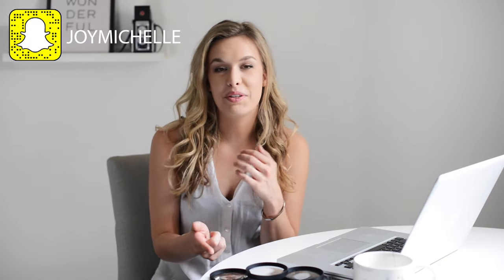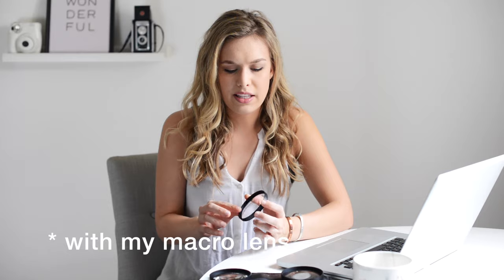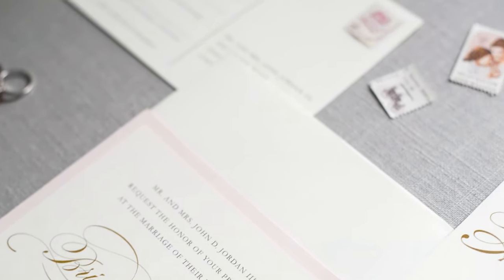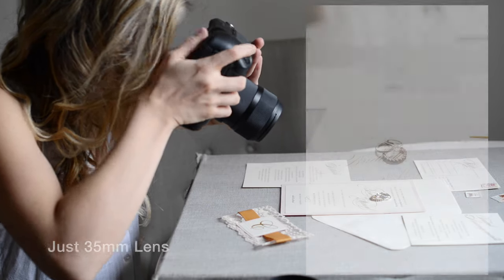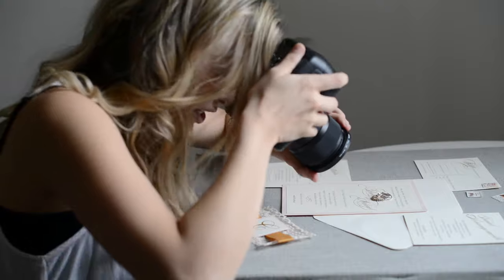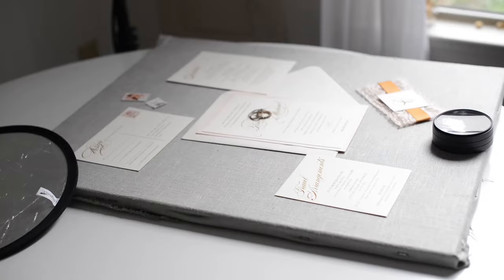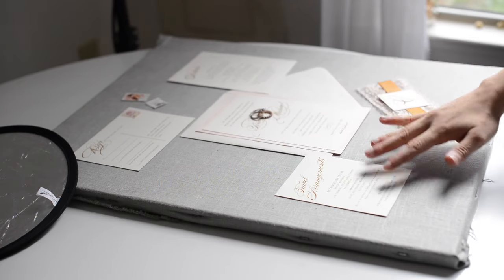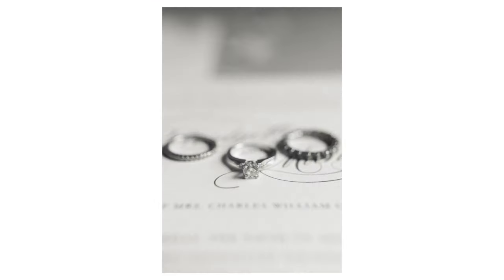How to Use Hoya Close Up Filters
Hey guys! In this video I share how I use the Hoya Close up filters to get macro/detail shots. I have these filters in the 77mm size and they came in a pack of 3 filters: +1 , +2, and +4 magnifications. Have you tried using close up filters for photography before?

The Hoya Filters

I have not been paid to promote or endorse any of these items. These are my honest opinions and thoughts. All gear has been purchased with my own money.